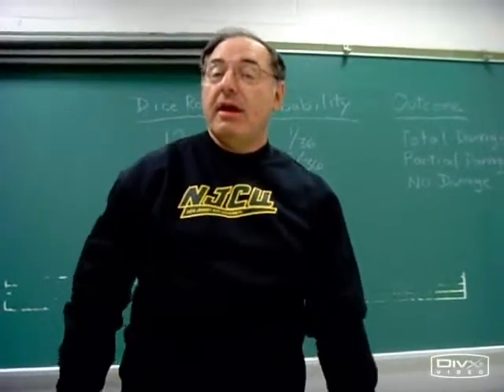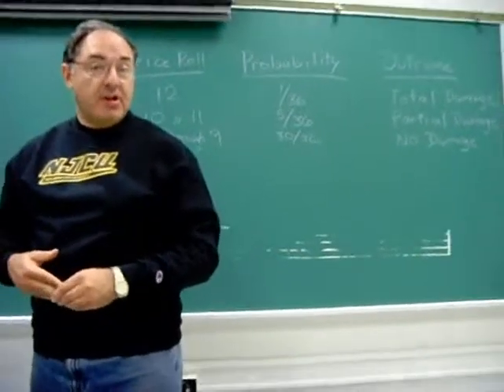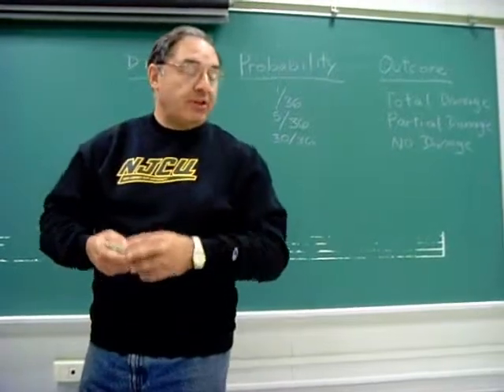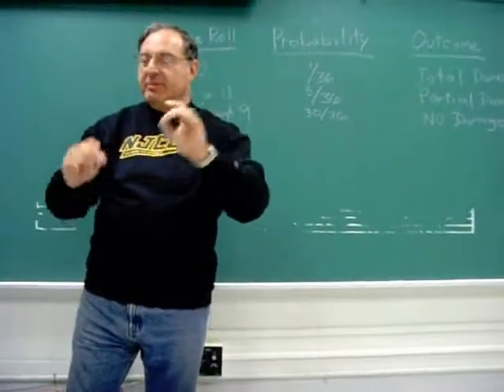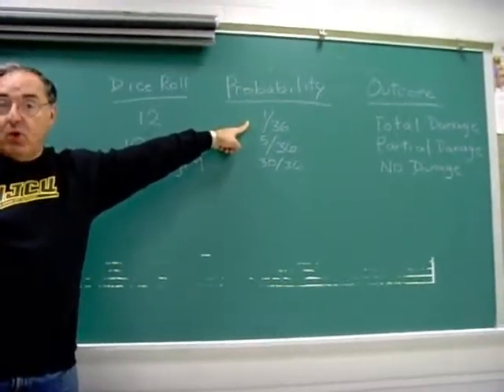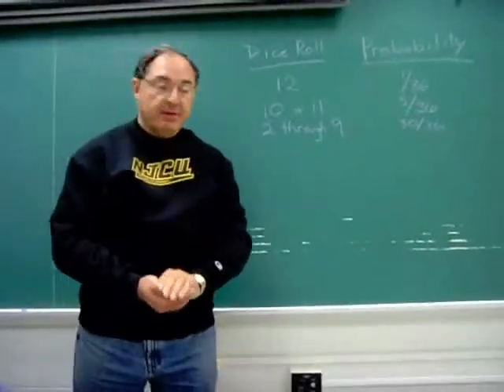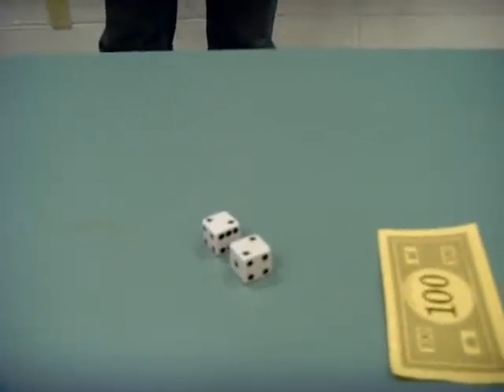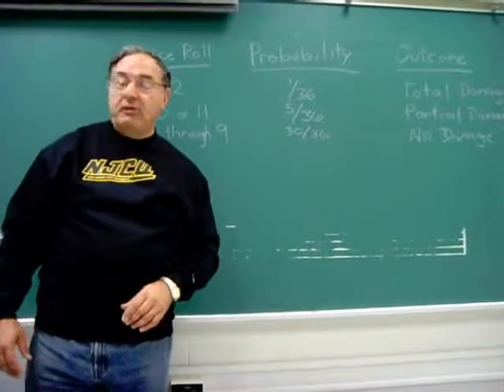The Hurricane Game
A math lesson for elementary school students involving using dice as part of a simulation model for insurance decisions on purchasing hurricane insurance.